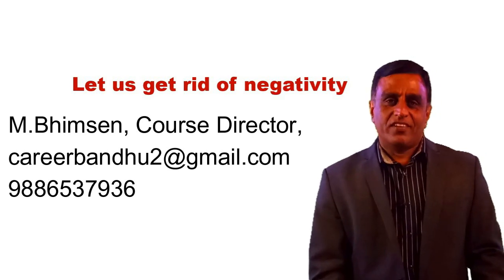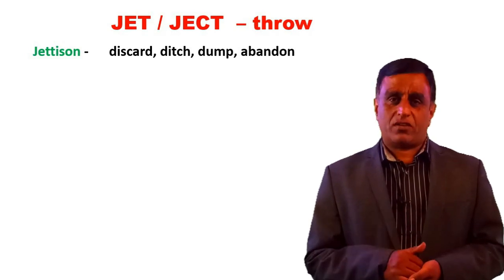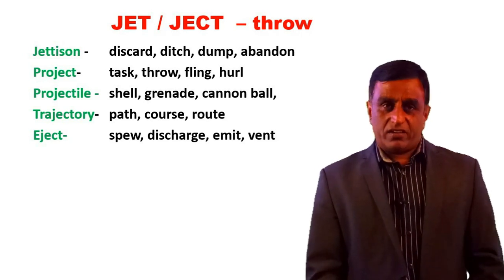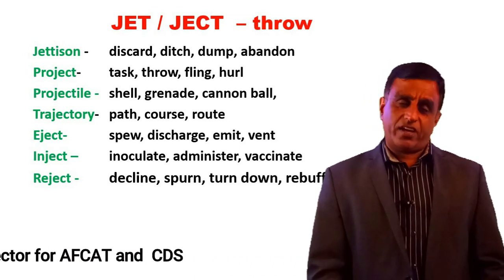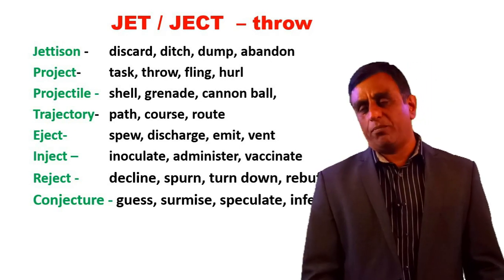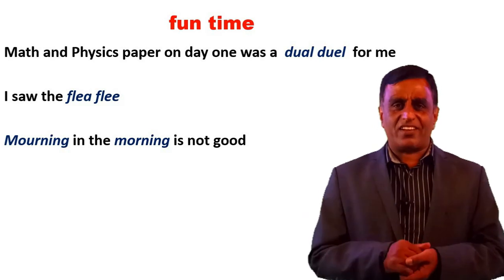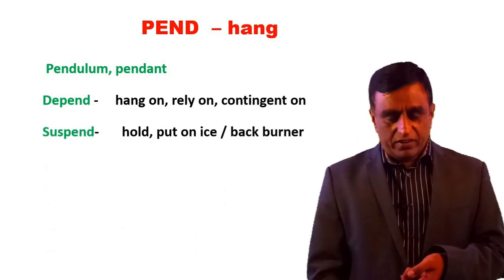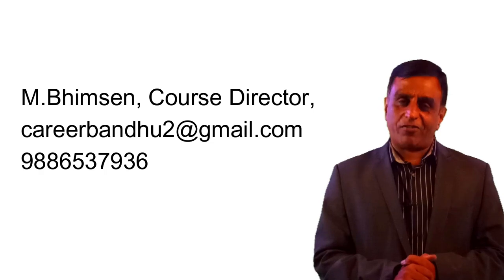GET RID OF NEGATIVITY || BhimsenRao || Topic-28 || IMPACT || 2022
Impact Foundation organizes personality development training programs to unemployed and underemployed youth through Conducting various Sessions in Various Parts of India.
Impact Foundation is the brainchild of Gampa Nageswar Rao, Motivational Speaker who has inspired 5L + Young Minds in India.

Follow Impact Foundation for Stories that inspire you, Inspirational Videos, Motivational Talks, Success Stories, Digital Marketing Techniques, Motivational Speeches,  Life Skills, Communication Skills, Vocabulary Skills, and Many more.

Thank You all members for watching!